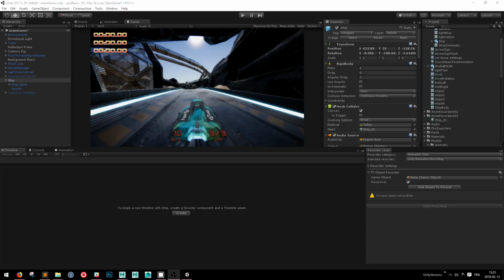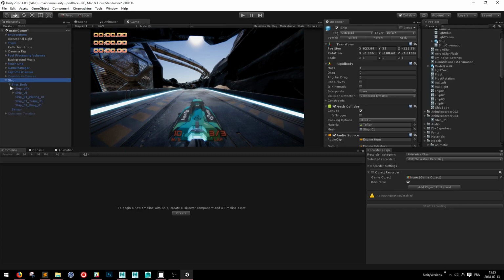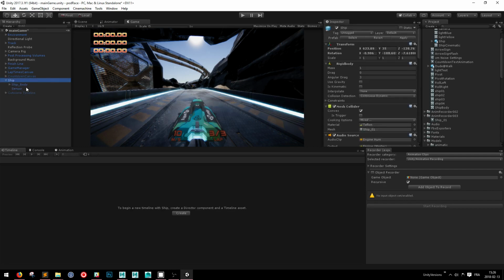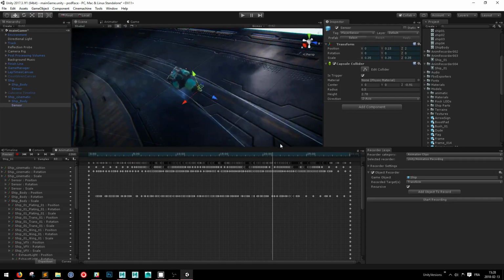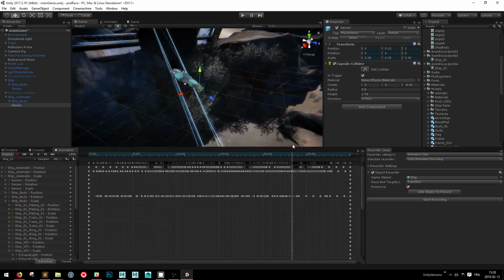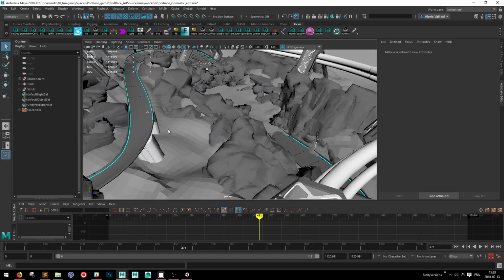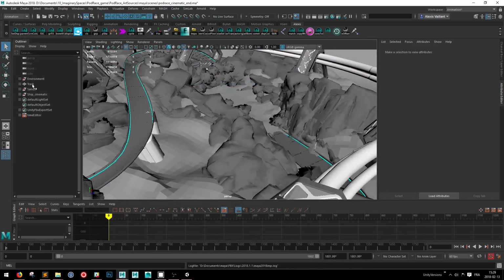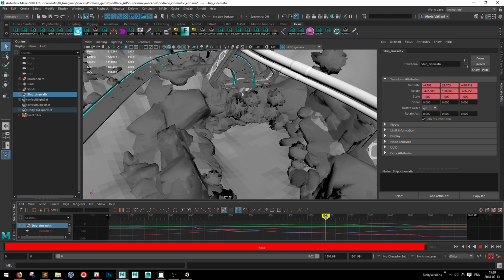FbxExporter PodRace ExportFromGameplay Part1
This is part one of a two part video demonstrating using Unity and Maya record and polish vehicle  animation for a game cinematic. We record a pod racer racing round the track to the finish, making a spectacular jump and finishing with a cool drift. In this video we record the gameplay and export the animation from Maya.